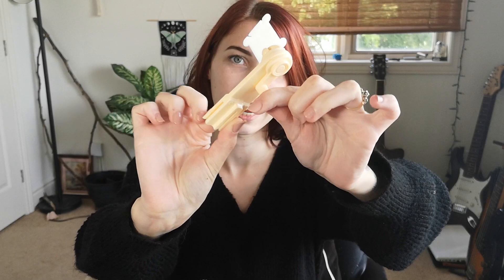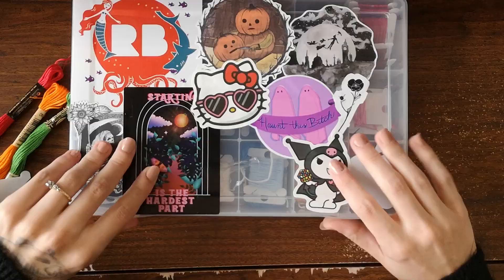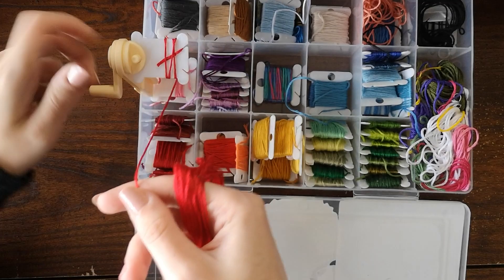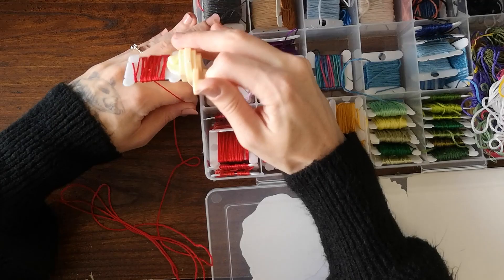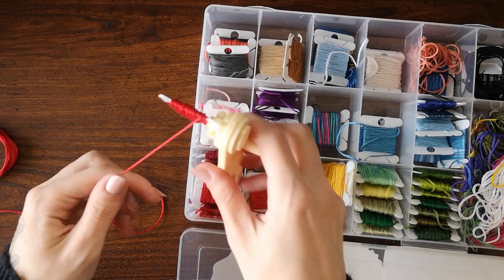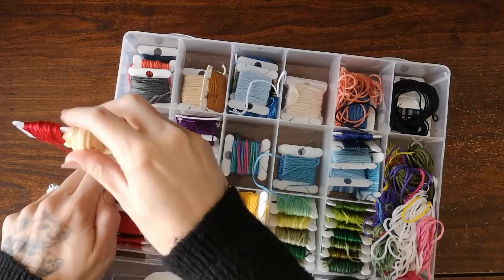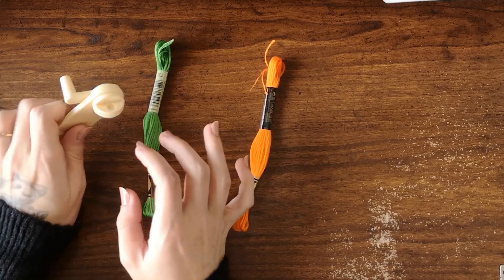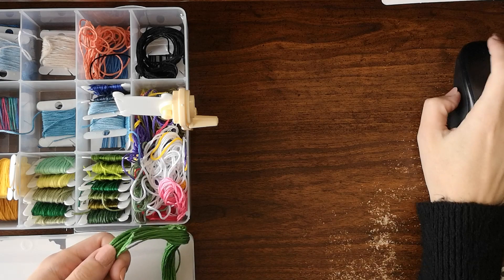Does this BOBBIN WINDER really WORK?!?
♡ OPEN ME ♡